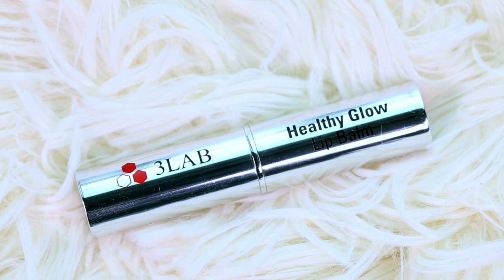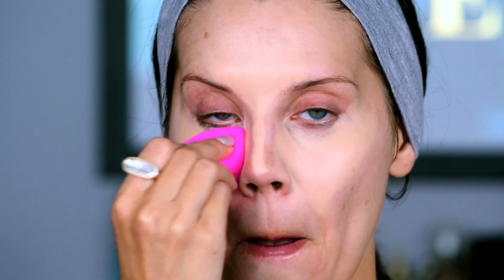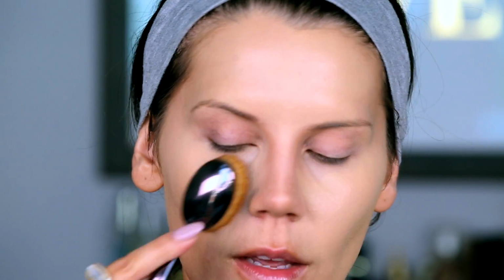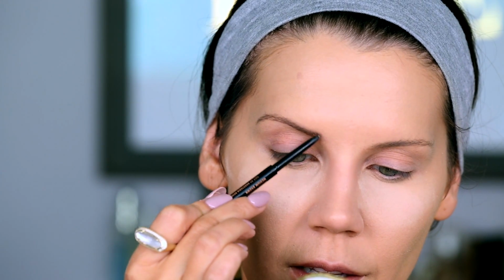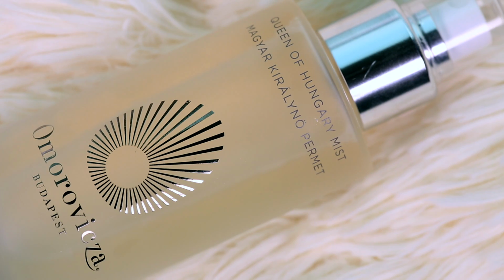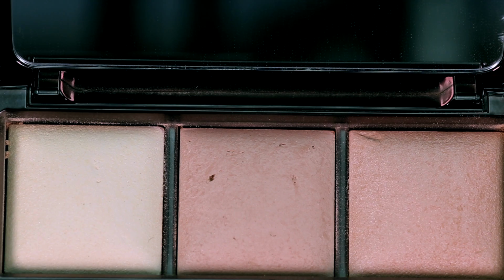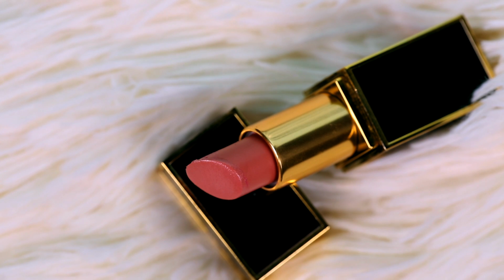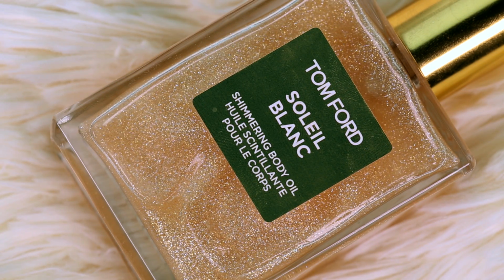$3,000 MAKEUP TUTORIAL ... WTF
You guys ASKED FOR IT ... so here's my $3,000 WTF FACE!!!

La Mer The Radiant Concealer // 01 Light $70

Smashbox Sculpting Stick $45

Nars Ita Brush $55

It Cosmetics Giant Face Brush $58

Hakuhodo Powder Angle Brush $125

Bobbi Brown Blush Brush $56

Hourglass Ambient Lighting Palette $62

Artis Brush Oval 7 $60
Artis Brush Liner 1 $55

Tom Ford Eye Color Quad // 03 Cocoa Mirage $82
- Hakuhodo S142 Eyeshadow Brush Round $42
- Hakuhodo S146 Eyeshadow Brush Round $39

Marc Jacobs Feather Noir Mascara $24

Tom Ford Brow Sculpting Kit // 02 Medium $72
Anastasia Brow Wiz // Medium Brown $21

Tom Ford Lip Color // 01 Spanish Pink $53
Gucci Lip Lacquer //020 $32
Serge Lutens Lip Pencil $55

Marc Jacobs Spotlight Glowstick // 700 $42
Tom Ford Soleil Blanc Shimmering Body Oil $90
Queen Of Hungary Mist $90

TatiWestbrook

1905 Wilcox Ave.